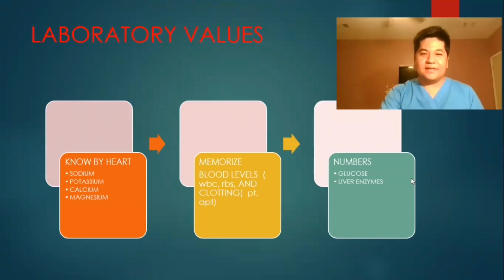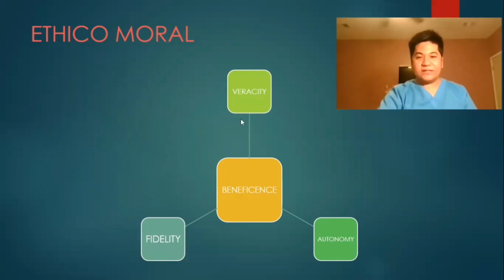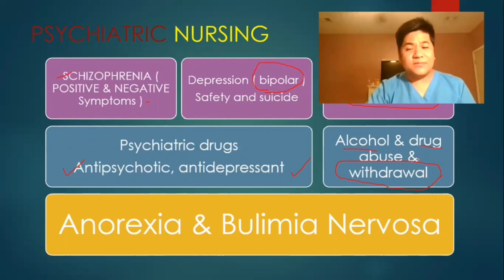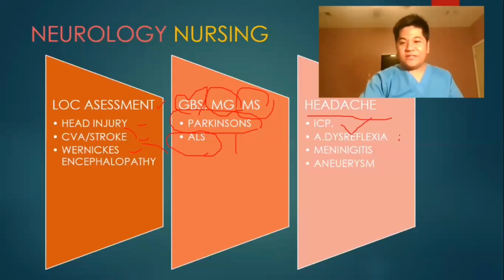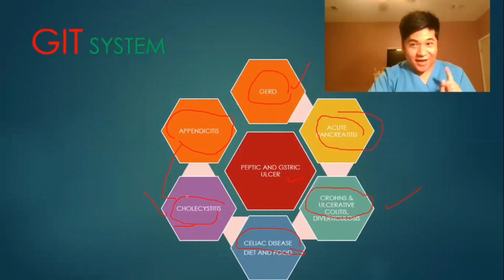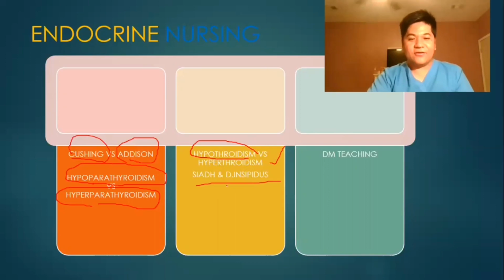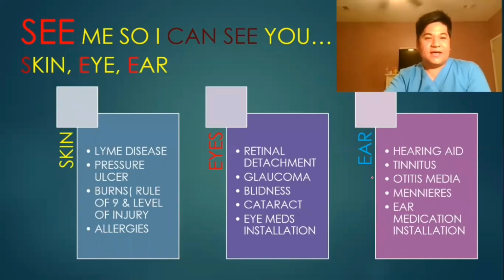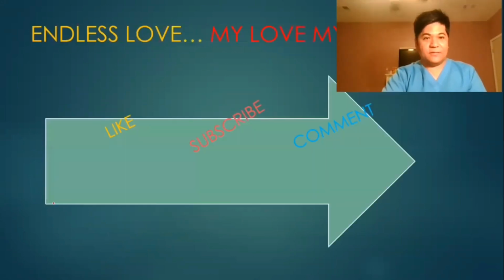NCLEX Review of Important topics. An Outline/Plan of Sensitive topics to Study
This Video Provides Important Topics that you can study or scan before taking the Nursing Council Li censure Examination in USA.

NCLEX topics to review. Outline of Topics to Study.

This will help you determine if you remember or able to gather more information regarding different topics before taking the test.  This is an outline of different important topics an over view  that you need to study more.